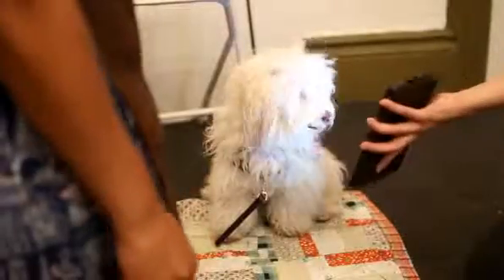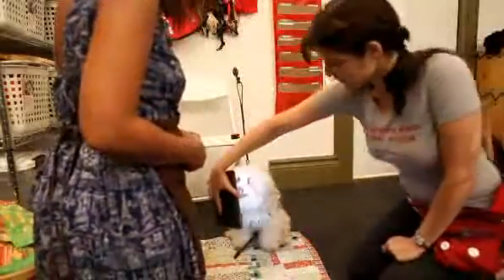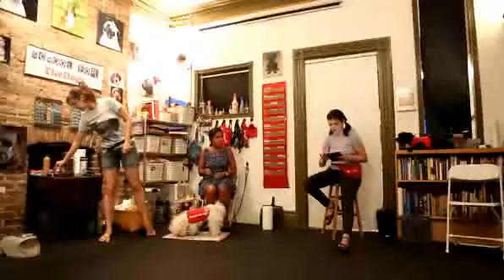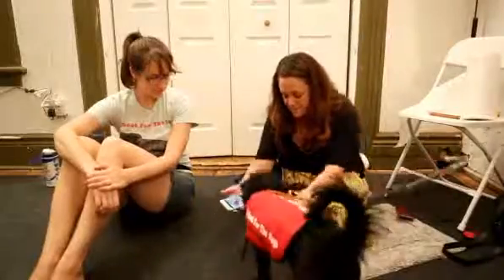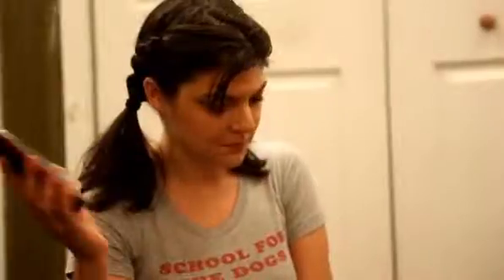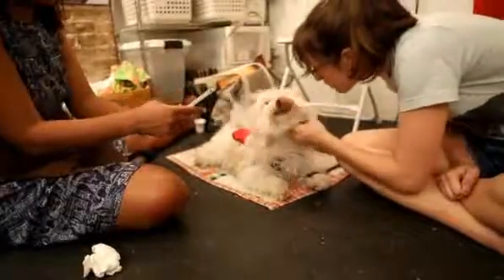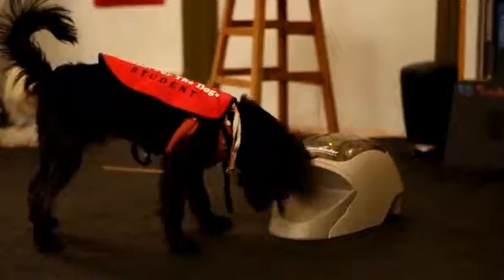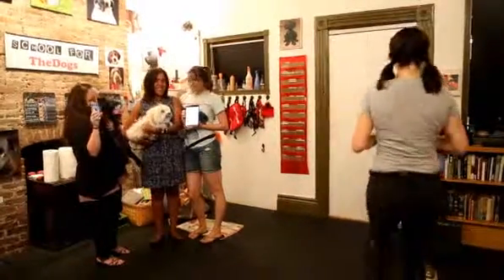iDog School offers iPad course for pups